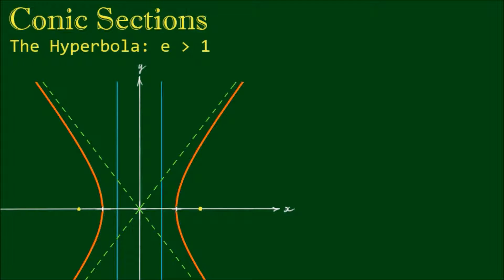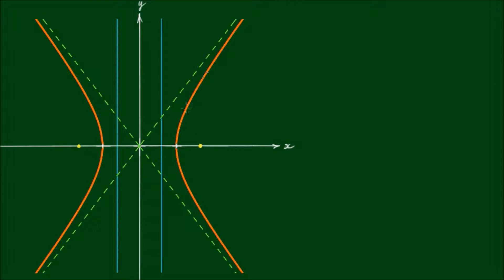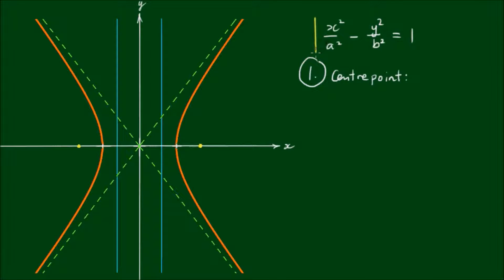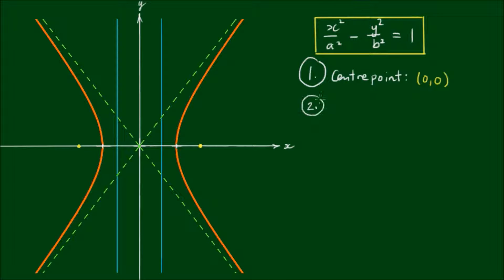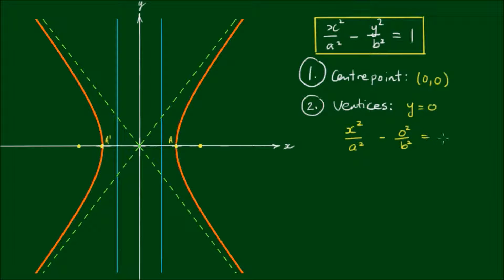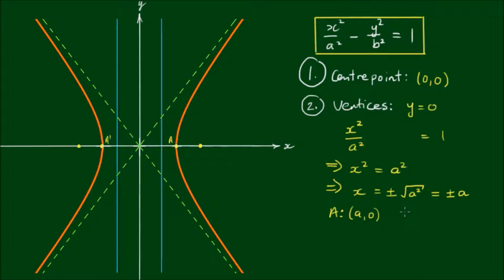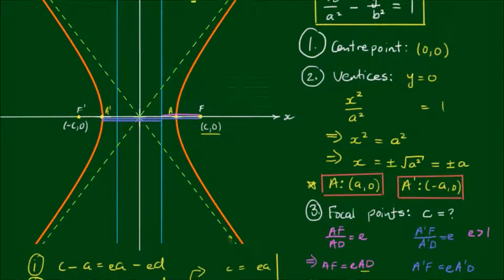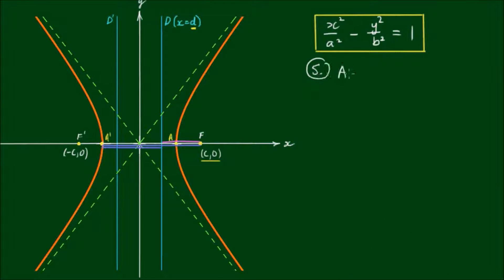Conic Sections: The Hyperbola - Part 2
With the standard form of the hyperbola being x^2/a^2 - y^2/b^2 = 1 and given the eccentricity, e, we can define and determine all of the features of the hyperbola.

For instance, the...
- Vertices are located at coordinates (a,0) and (-a,0)
- conjugate axis is formed by the coordinates (0,b) and (0,-b)
- foci are located at (ea,0) and (-ea,0)
- directrices have equations x = a/e and x = -a/e
- asymptotes have the equations: y = (b/a)x and y = -(b/a)x